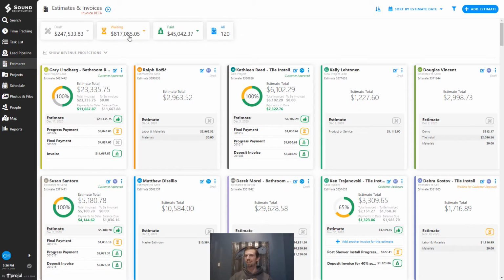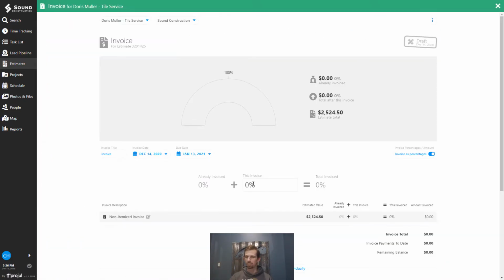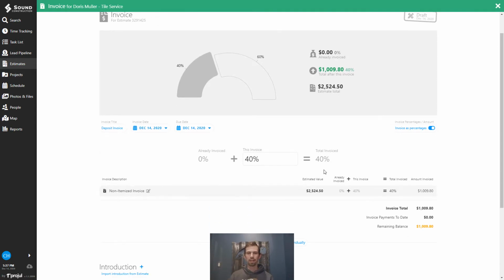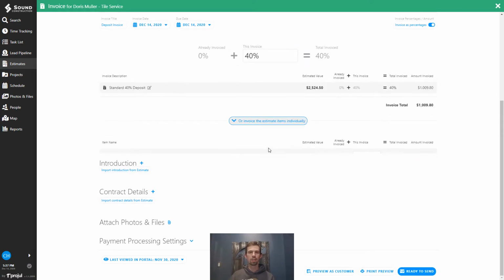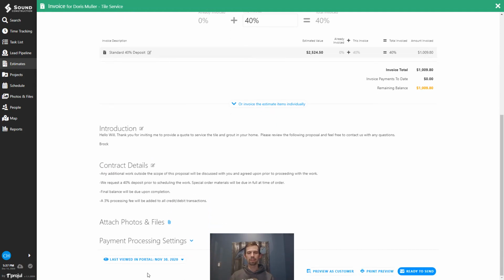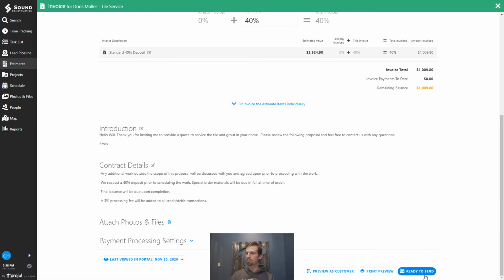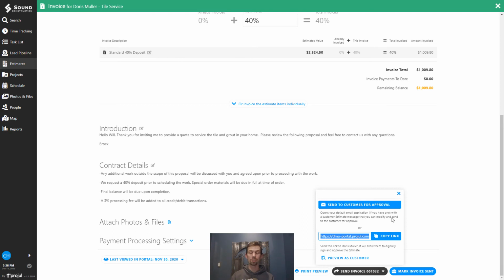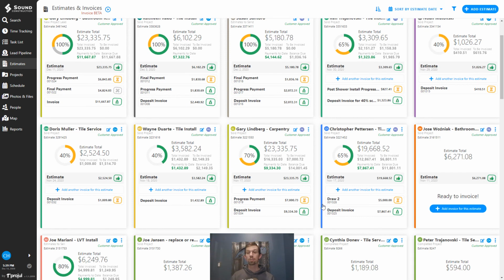Projul Invoicing - Creating your first invoice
Projul invoicing makes creating invoices a snap! In this video, we explain how to set up your first invoice in Projul.